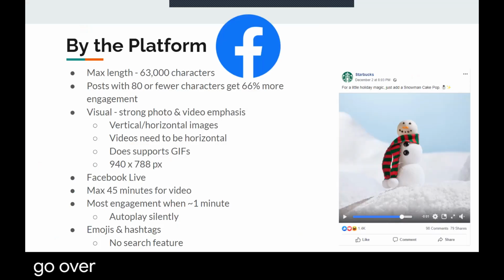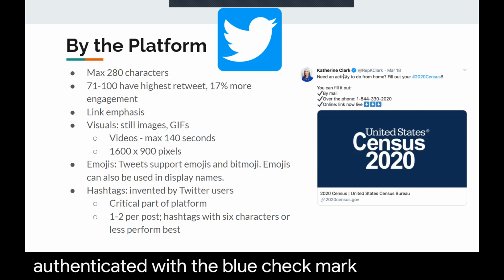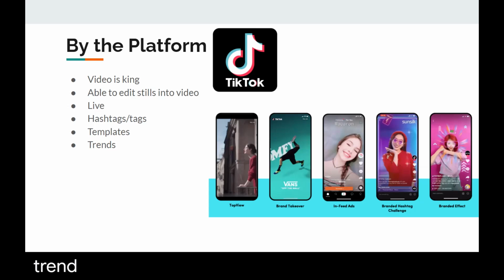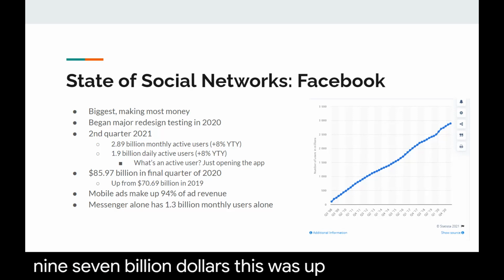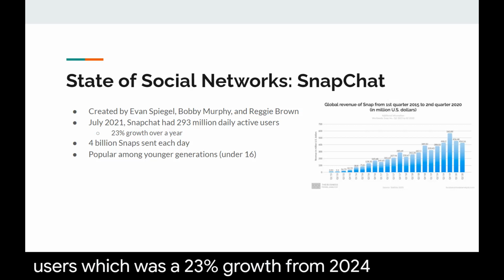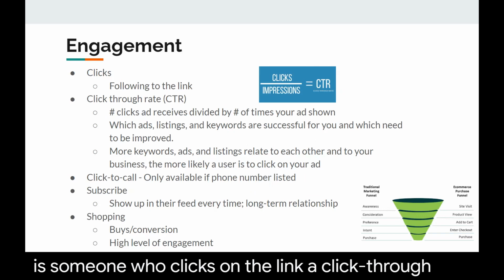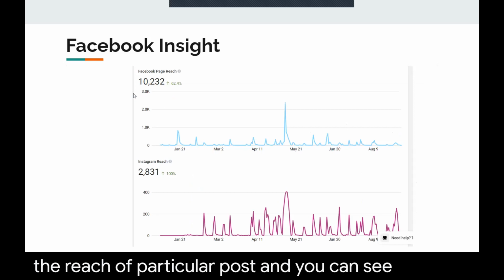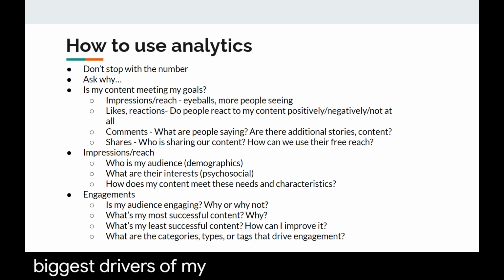MC 375 Platform differences